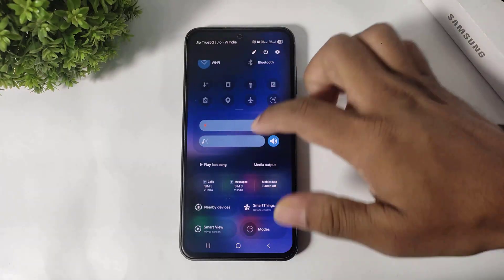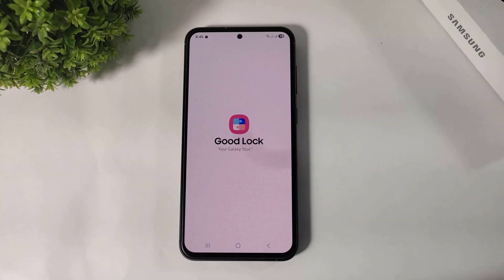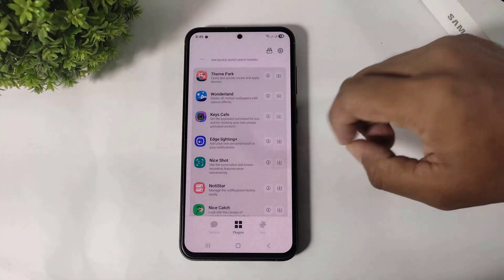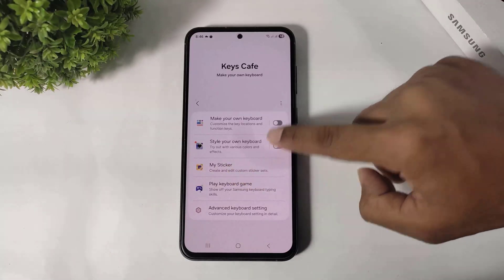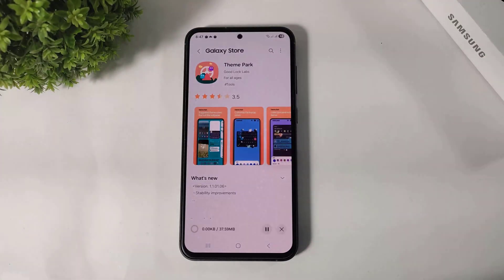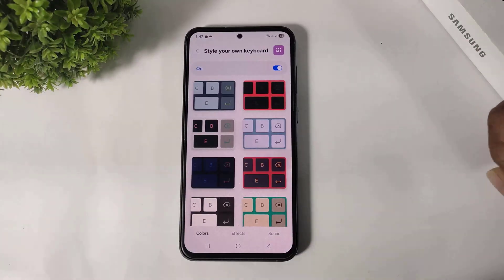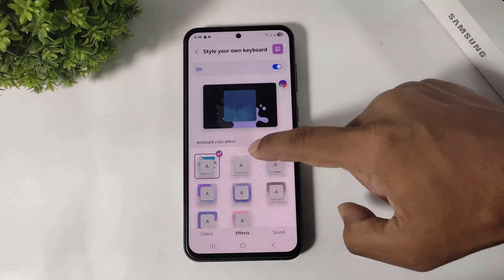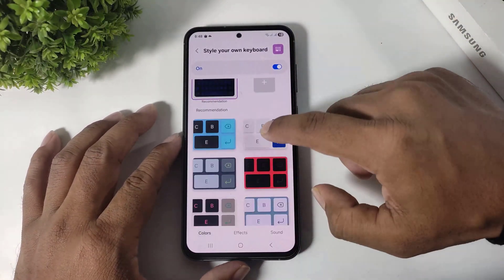Samsung One UI 7 : Enable Keyboard Effects On One UI 7 With Good Lock